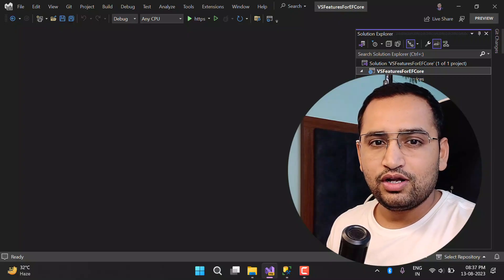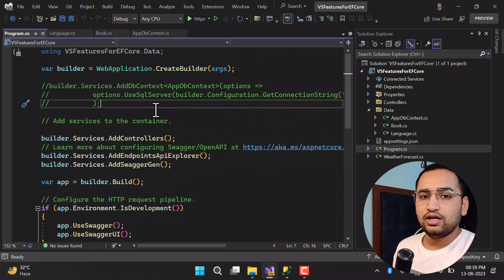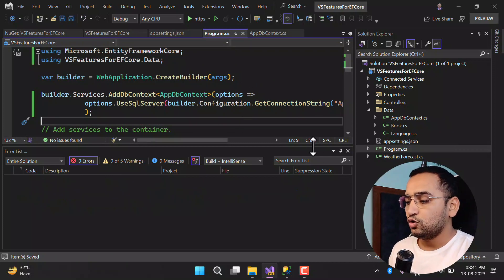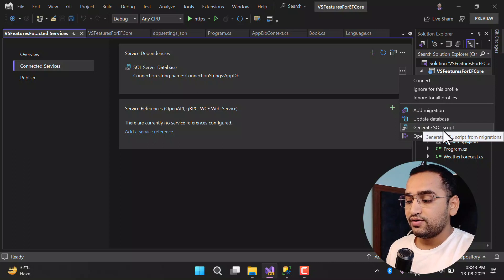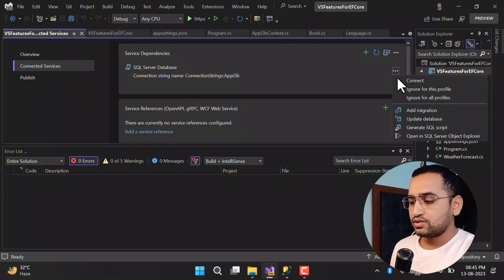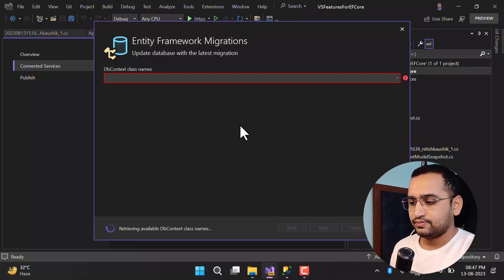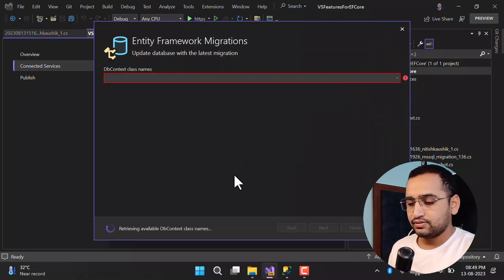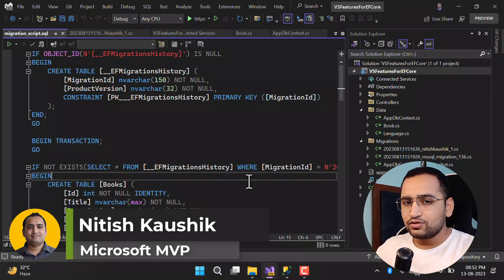Visual Studio GUI for Entity Framework Core Commands | Migrations in Entity Framework Core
Visual Studio 2022 has a GUI for migrations entity framework command core and allows the users to use migrations (add-migration, update-database) without using Command Line Tool. Using this new GUI of Visual Studio you can generate entity framework core command, update the database and also generate the SQL scripts.
This feature is very helpful for developers who want to work on Entity Framework Core commands without remembering the commands for migrations.
If you are using Entity Framework Core in your project then Visual Studio will automatically find out all the DbContext classes in your applications and will list them in a dropdown.